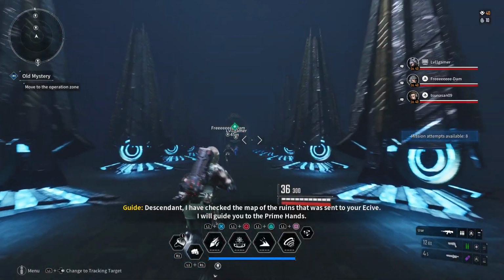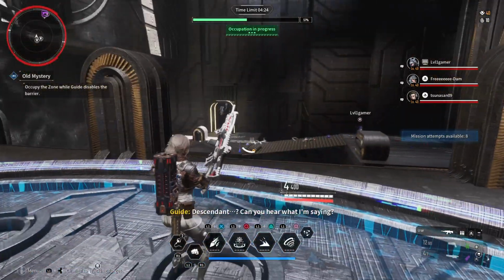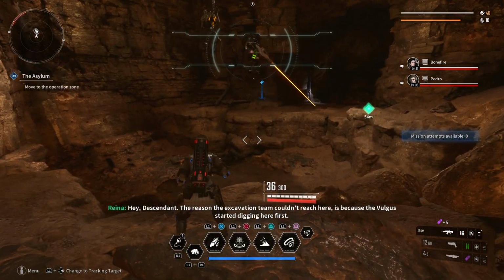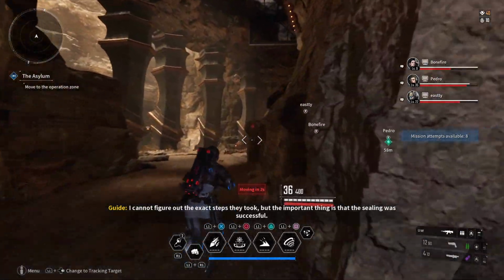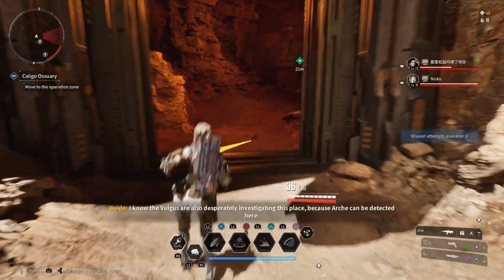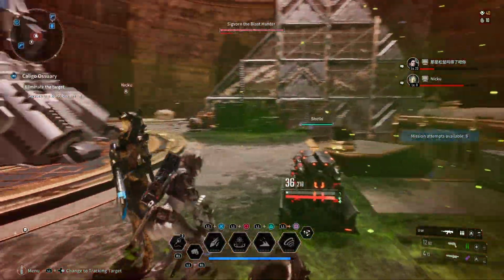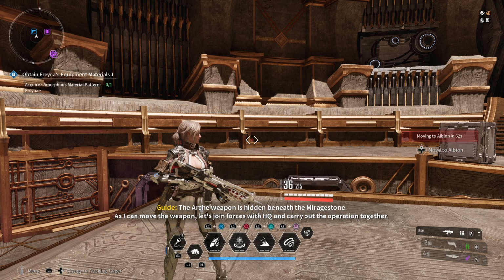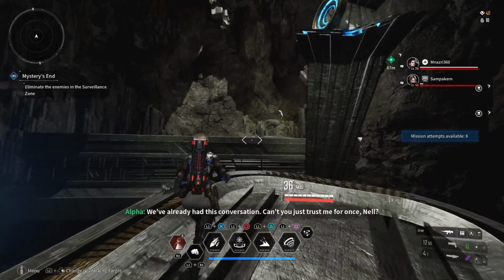The First Descendant - Infiltration Operation Replay 02 Normal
Index:
Old Mystery                 0:34
The Asylum               15:43
Caligo Ossuary         26:31
Mystery's End           41:01